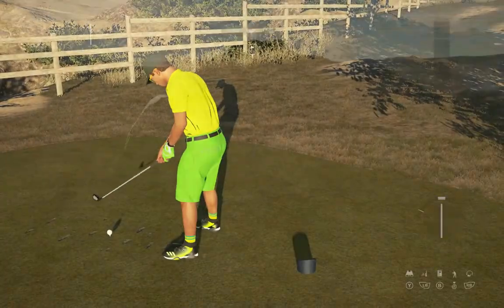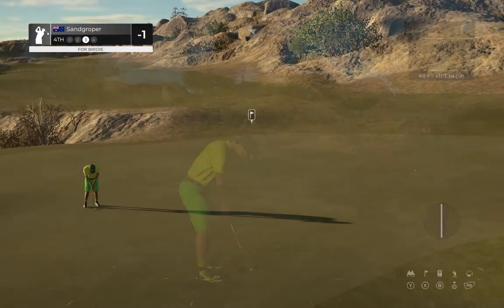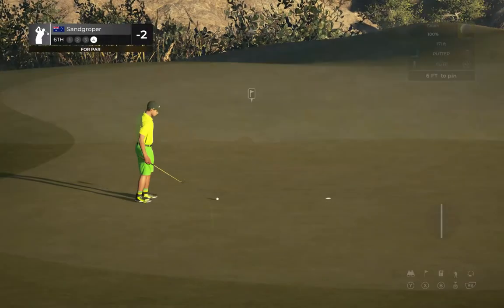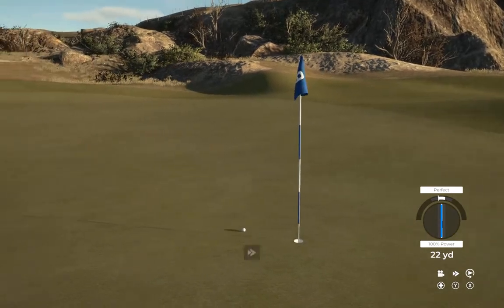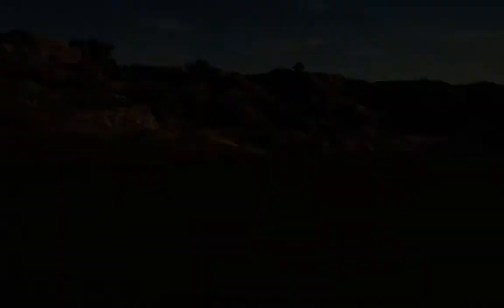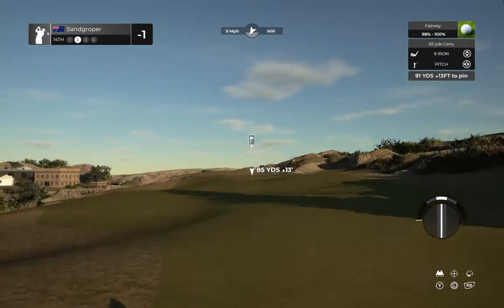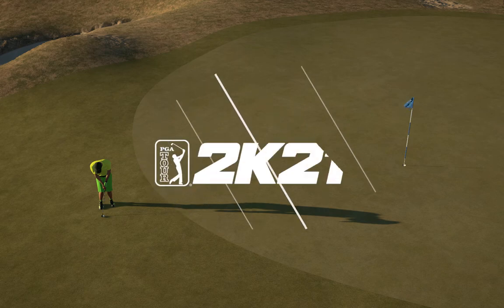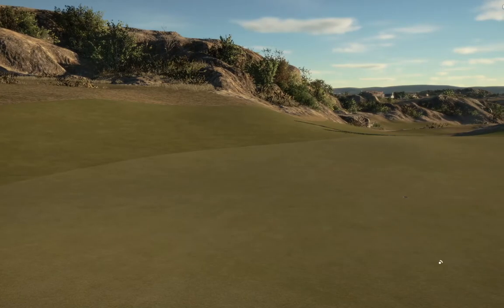PGA 2K21 - Los Pollos Hermanos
Designer: Heisenberg

Fictional Stuff:

So it turns out Gustavo Fring was a big golf guy. Who knew? Anyway, he built his golf course in Albuquerque, New Mexico and named it after his restaurant chain, Los Pollos Hermanos.

Other Stuff:

I built this course because I hadn’t used the desert theme before (or steppe for that matter) and because I thought it would be fun to do a ‘themed’ fictional course. For those who have watched Breaking Bad there’s plenty to see….

Easter eggs for those wanting to check them out include:

1st Hole – The Los Pollos Hermanos Chicken Farm.
4th Hole – The house where Tuco & Hector Salamanca lived complete with a ramp for Hector’s wheelchair.
7th Hole – The cartel house of Don Eladio where Gutavo’s business partner was killed and in turn where he got his revenge on Don Eladio (stuff your spoilers - it's been out for years).
10th Hole – You might spy a small “cow house” as Jesse Pinkman would call it.
14th Hole – Walter White’s house including some pizza on the roof and ‘Lily Of The Valley’ in his backyard. You should also be able to see the laundromat in the distance and maybe some nice freshly cooked blue meth if you look hard enough.
16th Hole – The train track location where they stole the methylamine, the Los Pollos Hermanos restaurant (yes the logo sucks but some stuff is just too hard to create), Saul Goodman’s offices and further in the distance is the White family car wash.
18th Hole – The RV in the process of cooking a batch, Hank & Gomez’s last stand and 7 barrels with just $80 million inside.

Obviously the locations for all this wouldn’t be in the same area but meh – it’s fictional so just run with it.

For those who haven’t watched Breaking Bad, there’s also a golf course which hopefully doesn’t suck too much. This is definitely no strategical masterpiece. There’s a lot of elevation change given it’s in a mountainous desert and there’s more blindness than I normally do….but it’s fun anyway….hopefully. Enjoy.